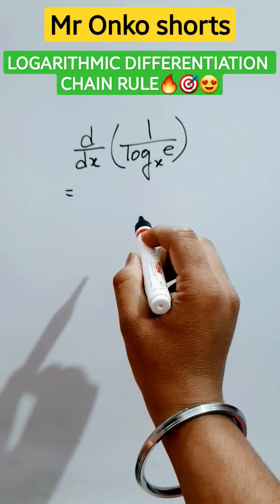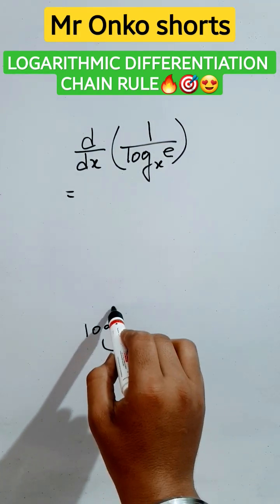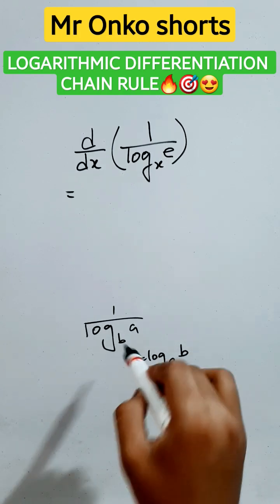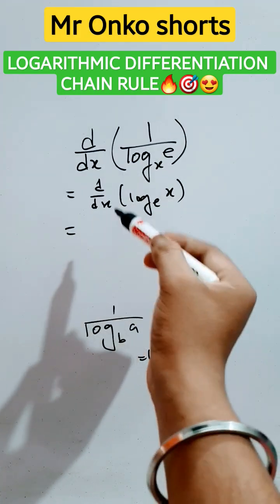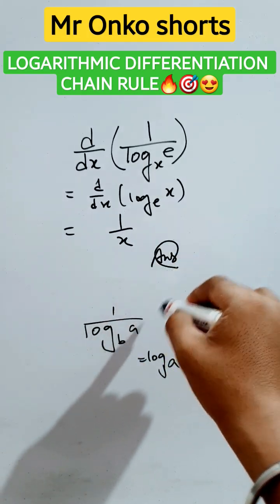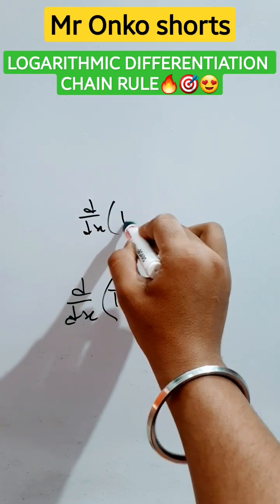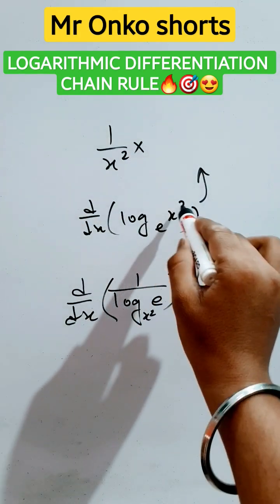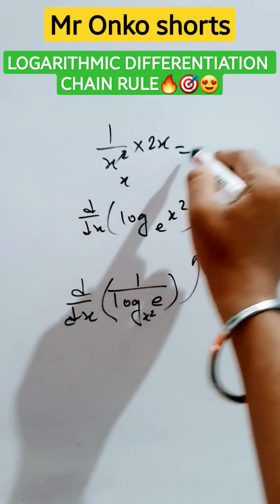Solving Logarithmic differentiation using chain rule🔥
Solving Logarithmic differentiation using chain rule🔥 derivatives maths @MrOnkoshorts here I am going to solve two very interesting differentiation of Logarithmic functions using chain rule | derivatives class12 | Differentiation class12 tricks| Logarithmic differentiation class12 mronkoshorts

Class 12
Class 11
class 10
class 9
Class 8
Class 7
Class 6
Class 5
Class 4
Class 3
important math's information
easy tricks
learning mathematics
times table trick
Addition tricks
multiplication tricks
Subtraction tricks
division tricks
fraction tricks
algebra tricks
math magic